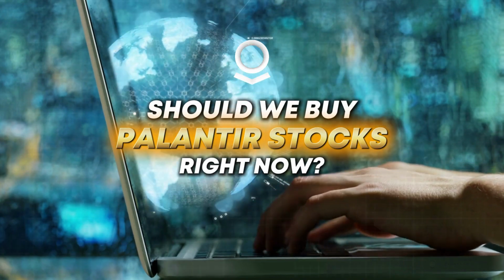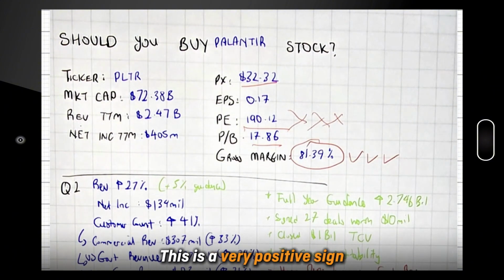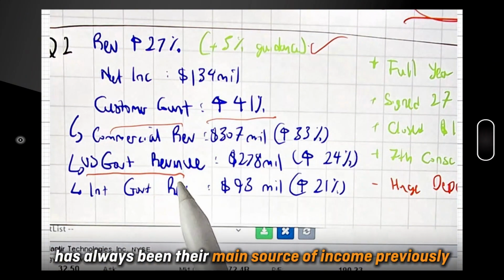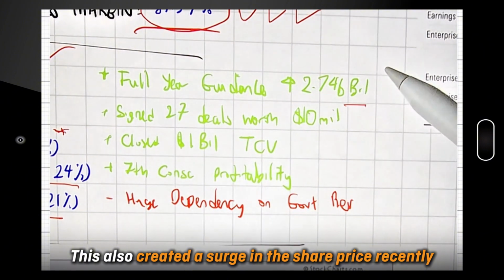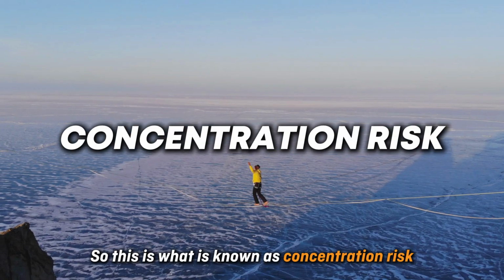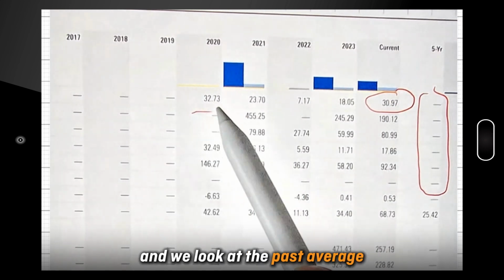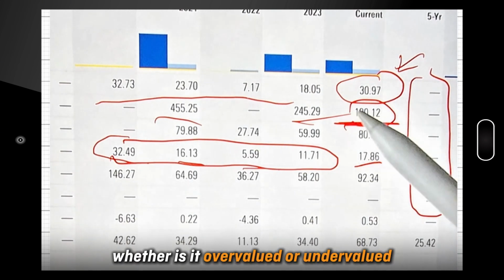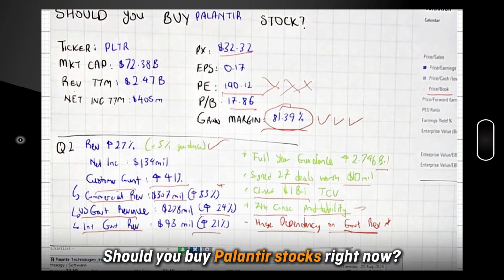Is Now the Right Time to Buy Palantir Stock at $32?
Thinking about investing in Palantir stocks?

With a stock price jump of over 60% this year and a soaring market cap of $72 billion, this tech giant is catching everyone's eyes!

But with a PE ratio of 190 times, is it too risky right now?

Dive into the full details before making your investment decision. Is now the right time to buy Palantir stocks?

👉 Follow us for more updates and expert insights!

If you want to get start on trading, check out our free Next Level Options Masterclass